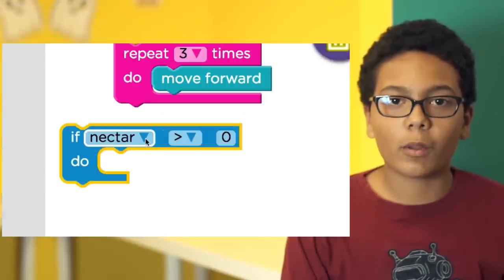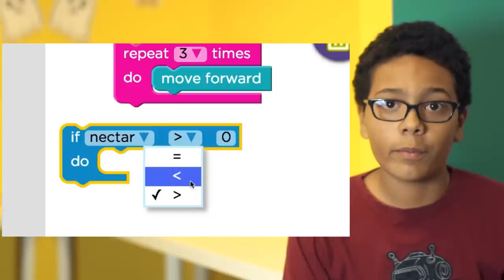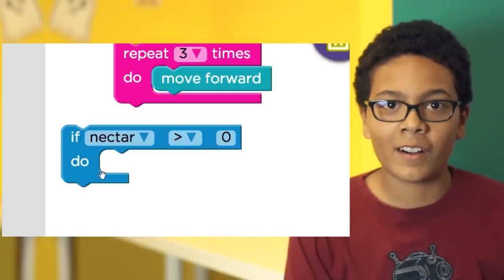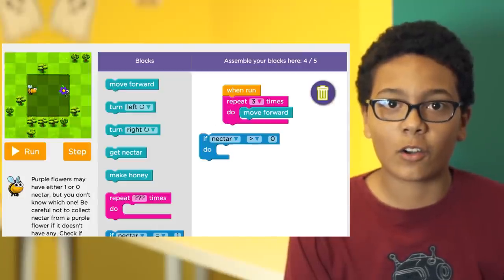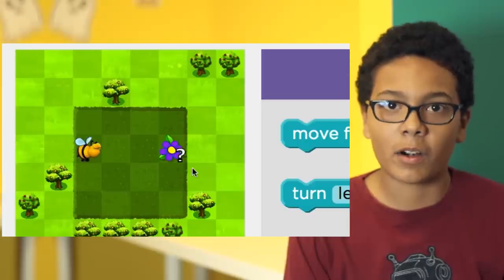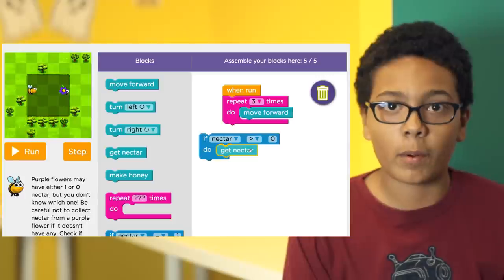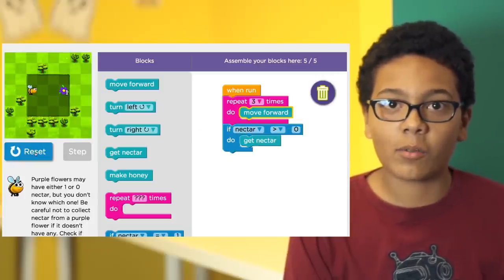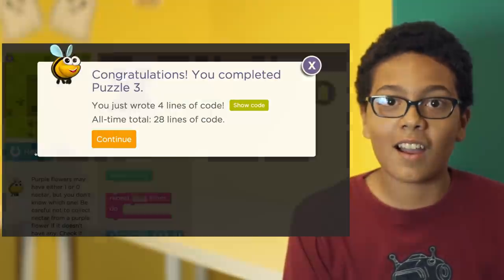Conditionals with the Bee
This is part of Code Studio.